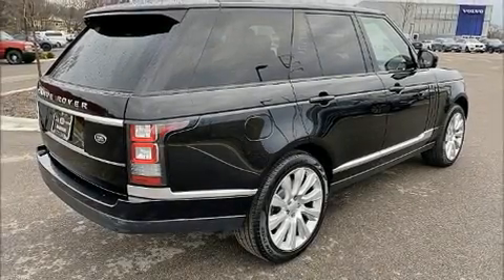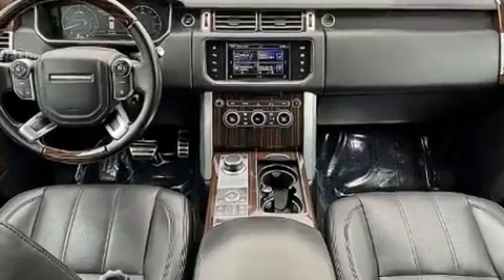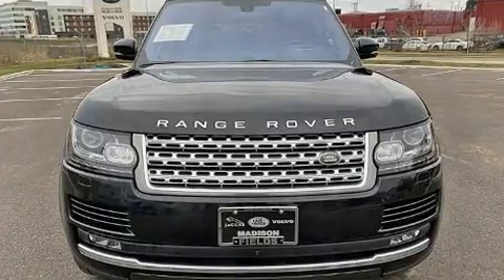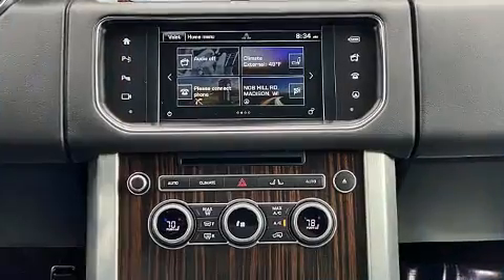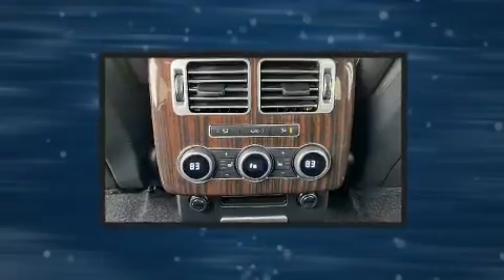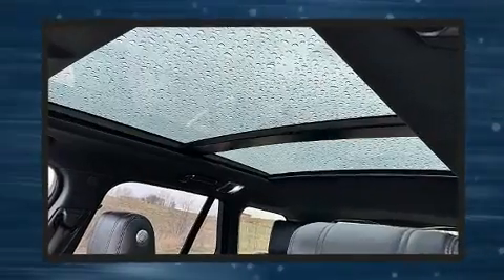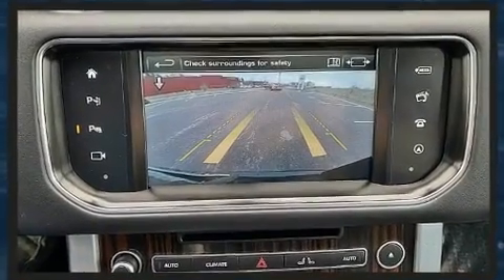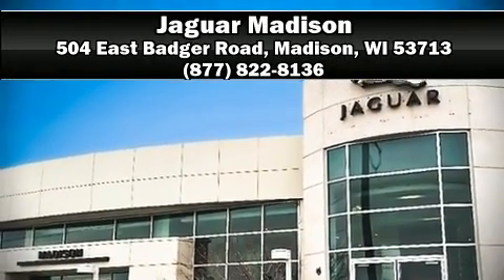2016 Land Rover Range Rover Supercharged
Jaguar Madison
504 East Badger Road

Get excited about the 2016 Land Rover Range Rover. Smooth gearshifts are achieved thanks to the 5 liter 8 cylinder engine, and load leveling rear suspension maintains a comfortable ride. Top features include rain sensing wipers, delay-off headlights, a power seat, a trip computer, power moon roof, a power liftgate, an overhead console, and leather upholstery. Rear passengers enjoy the seat heating functionality, keeping them warm during the winter months. Safety equipment has been integrated throughout, including: head curtain airbags, front side impact airbags, traction control, brake assist, anti-whiplash front head restraints, a security system, an emergency communication system, and 4 wheel disc brakes with ABS. Safety and maximum capability are assured via self leveling rear suspension, which maintains optimal driving geometry. A Carfax history report indicates just one previous owner. We'd also be happy to help you arrange financing for your vehicle. Come on in and take a test drive!